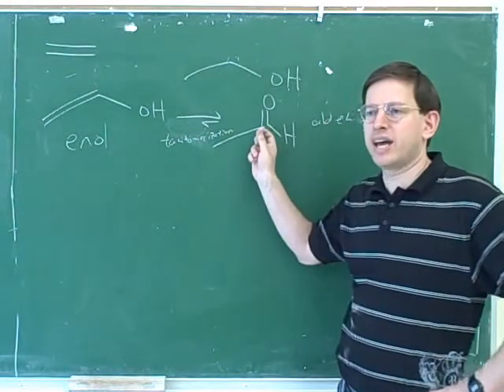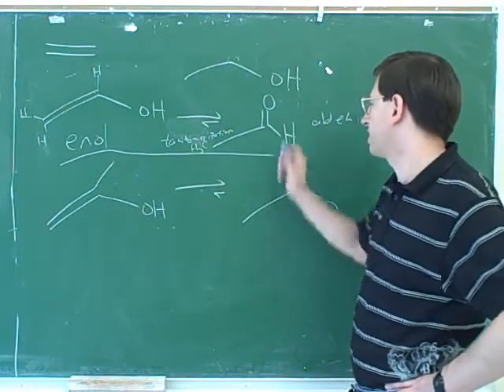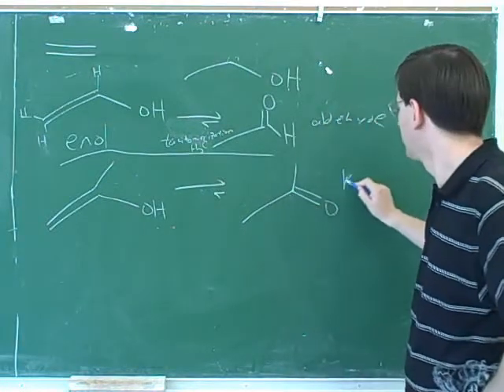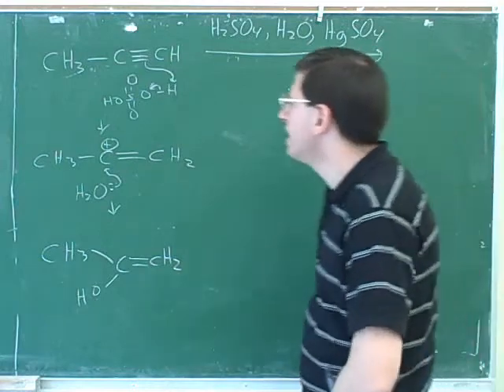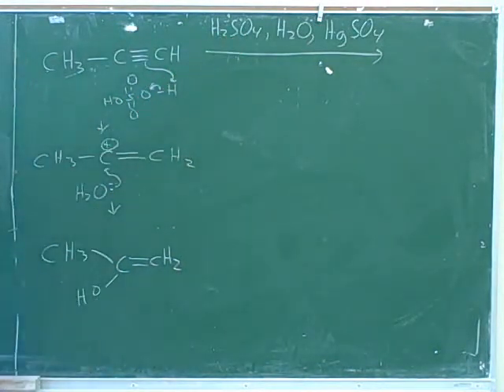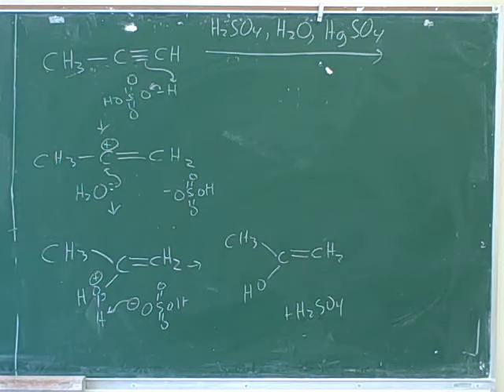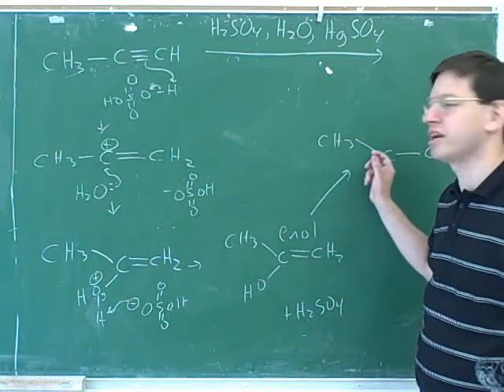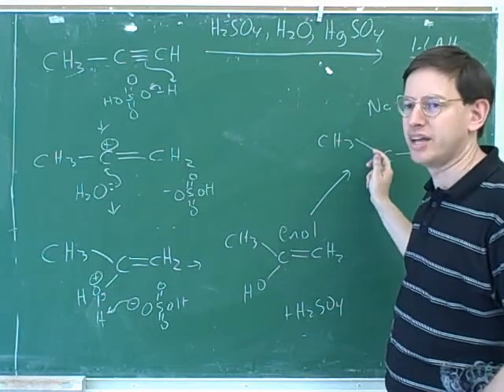Alkyne synthesis and reactions (9)